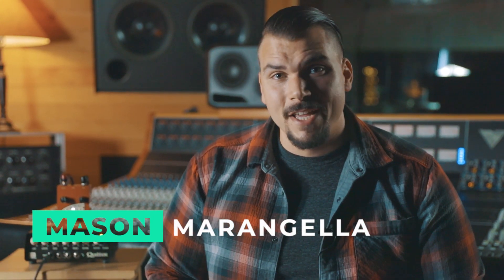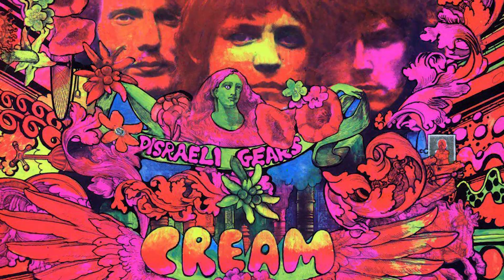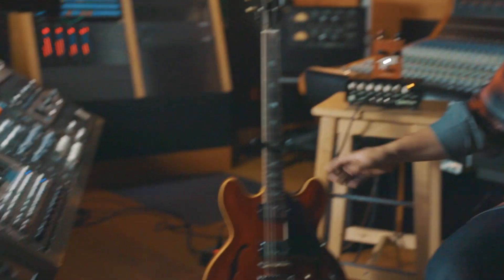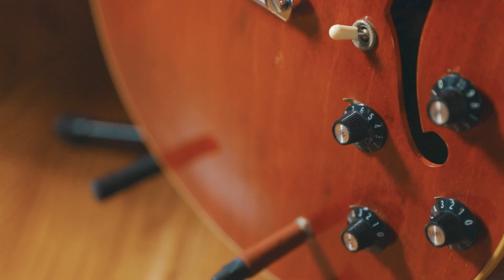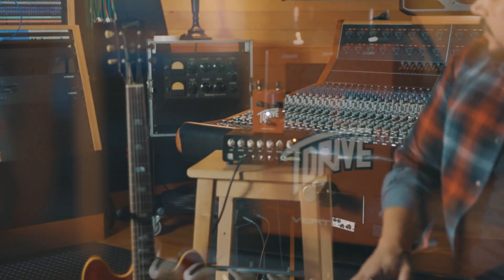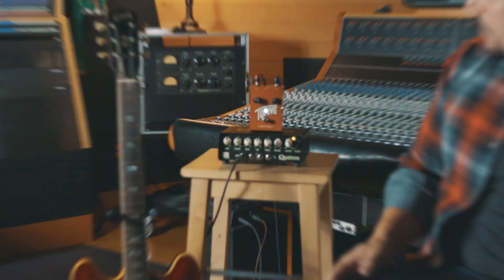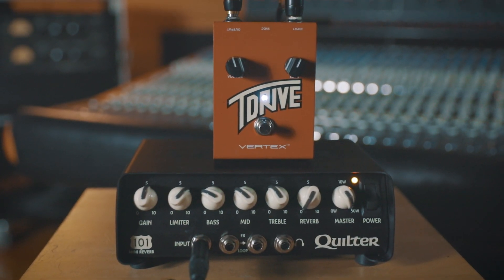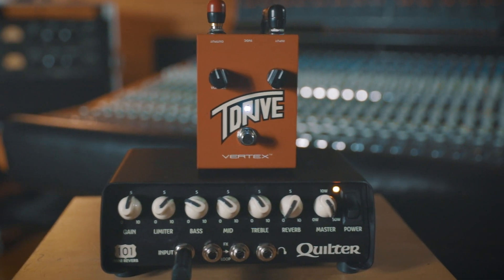Tone Tasting: Eric Clapton's Cream Era Lead Tone on "Strange Brew"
We're cooking up recipes to capture that Cream era Eric Clapton lead tone on "Strange Brew" using the T Drive overdrive pedal.

GEAR:
Gibson ES-335
*note both neck & bridge positions were used (opening commentary mentions neck only)
Vertex T Drive
Quilter 101 Reverb
Direct to recording counsel (no mic or speaker used)

PERSONNEL:
Guitar - Tim Marconett
Audio - Ari Carpenter, Josh Gleave
Video - Andrew Harris
Editing - Karl Young
Director - Mason Marangella

LOCATION:
25th Street Recording - Oakland, California